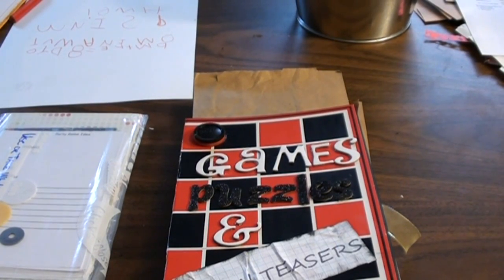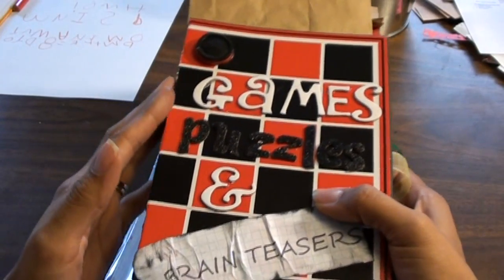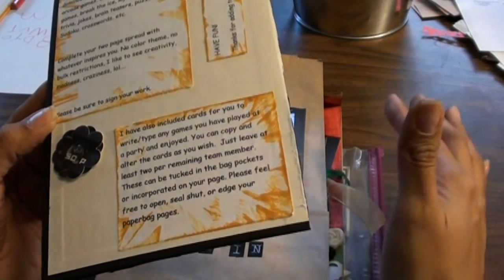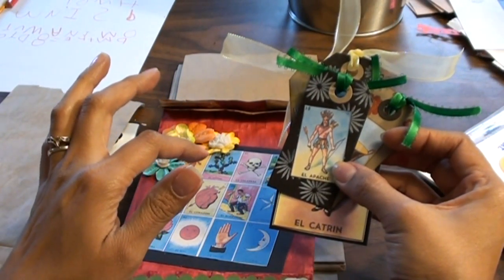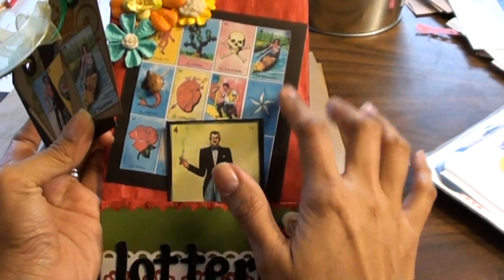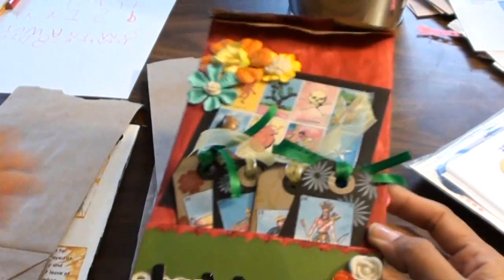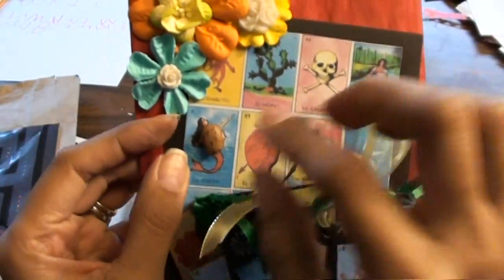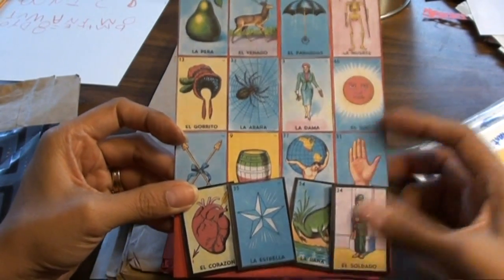YPP TEAM TAMARA-PHYNESS' TRAVELOGUE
first TL I have received from this group.  Hope you like what I did with the theme.